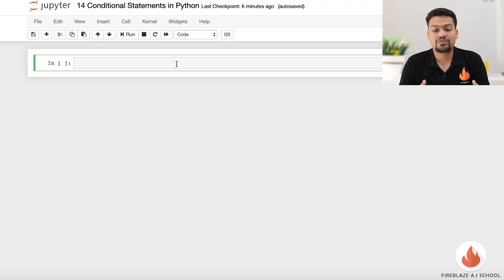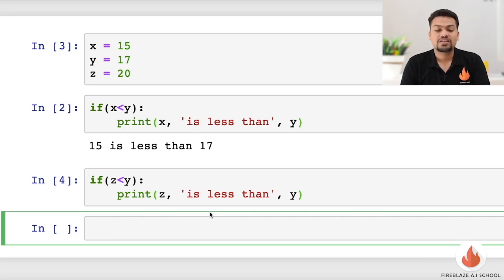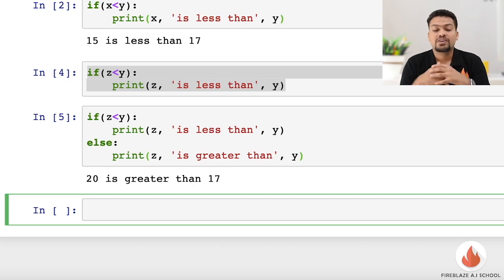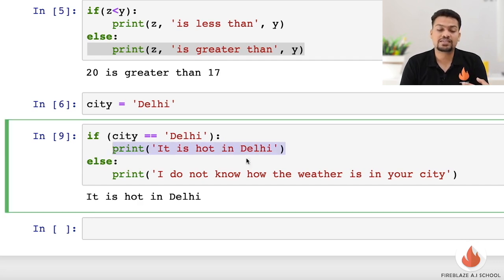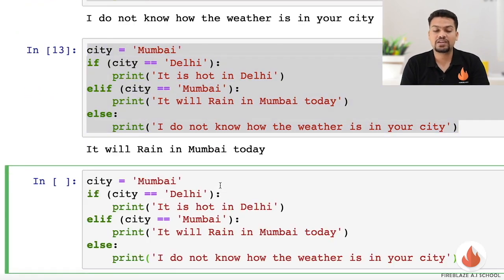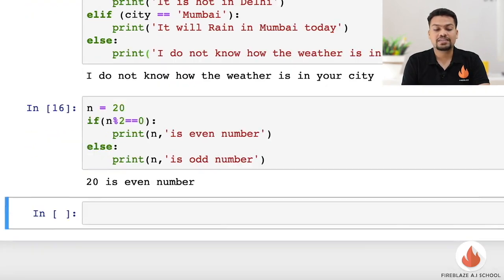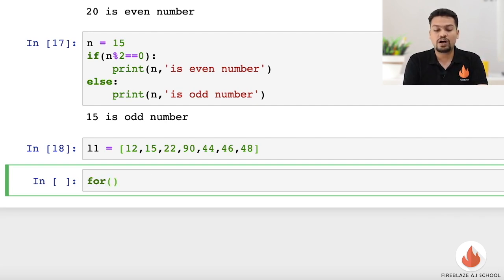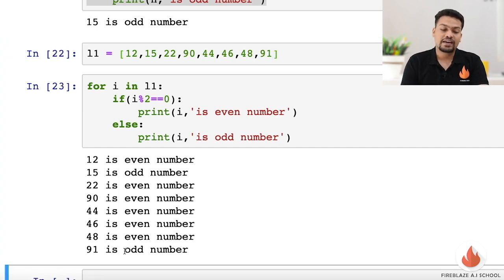Master Condition Statements in Python: Essential Coding Skills for Beginners! 🔥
Unlock the power of condition statements in Python!
Learn how to make your code smarter by using 'if', 'else', and 'elif' for decision-making. Perfect for beginners who want to strengthen their coding skills.

Fireblaze AI School is here to help you excel in Data Science, Machine Learning, and AI. Start learning today and boost your career!